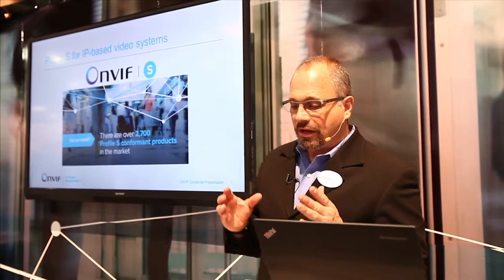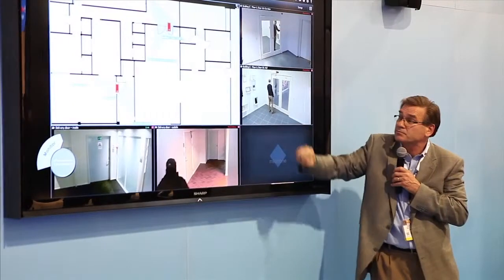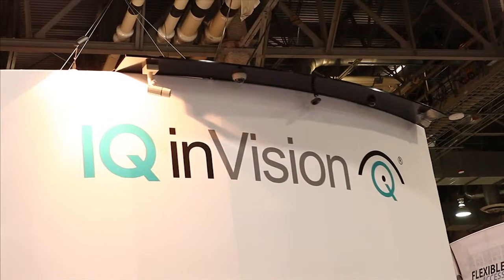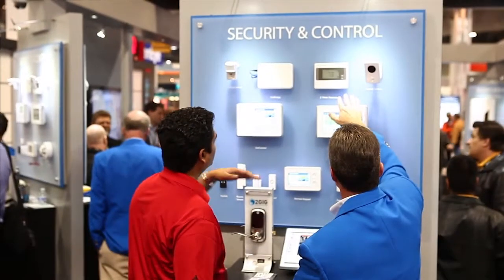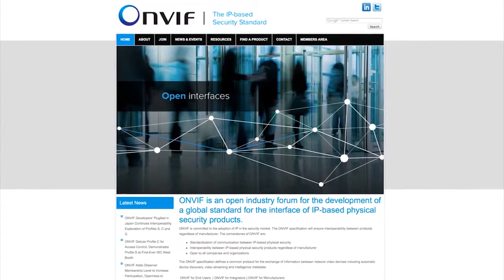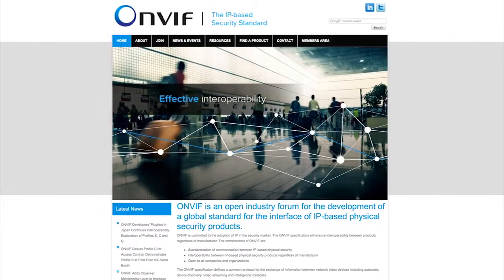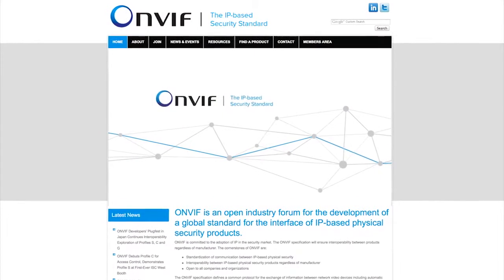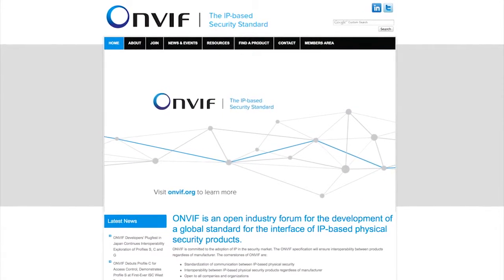ONVIF Profiles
ONVIF is an open industry forum for the development of a global standard for the interface of IP-based physical security products.